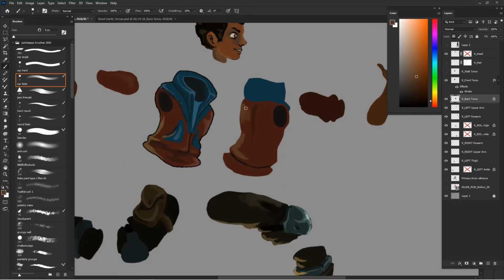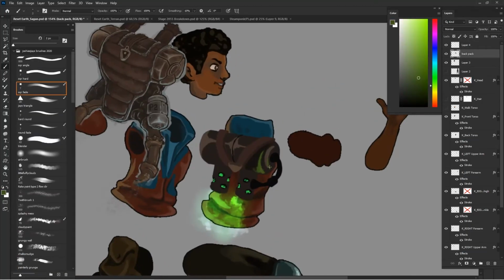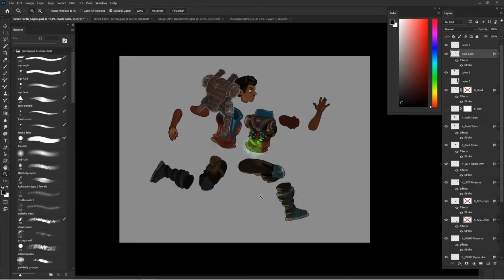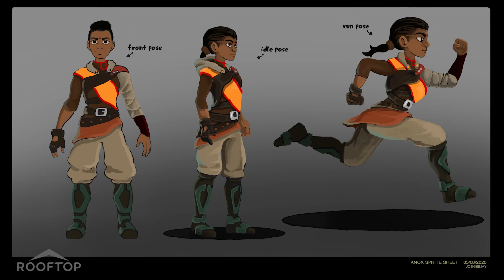Details vs Bigger Picture